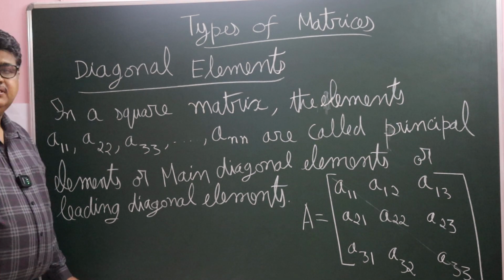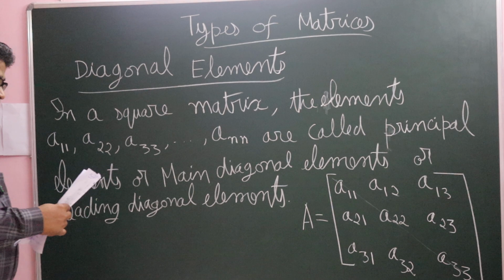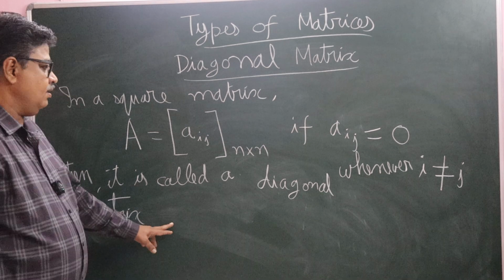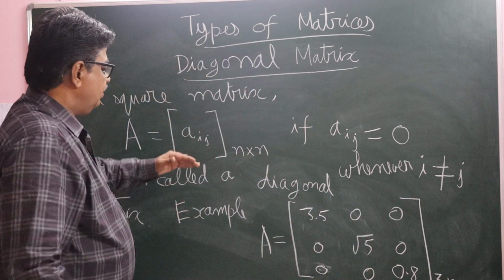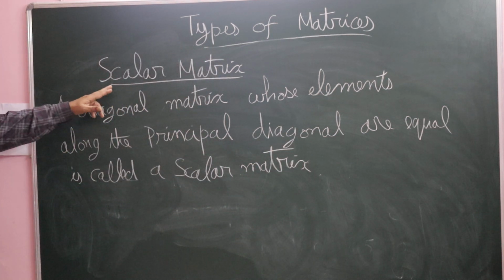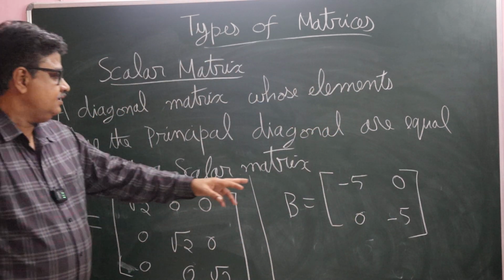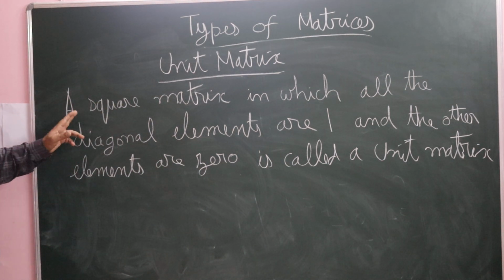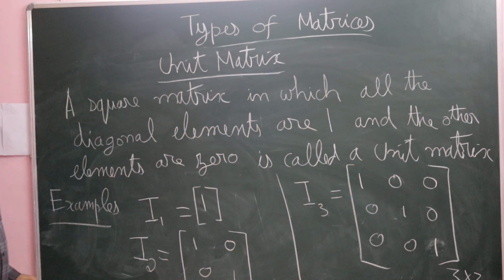CLASS 11 MATRICES - DIAGONAL, SCALAR AND UNIT MATRICES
Diagonal, Scalar and Unit Matrices Explained